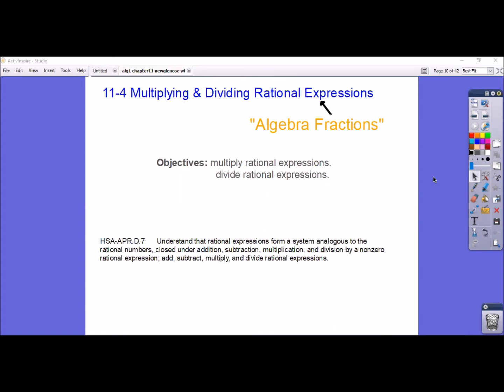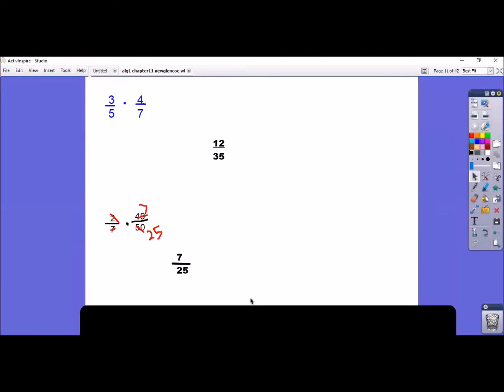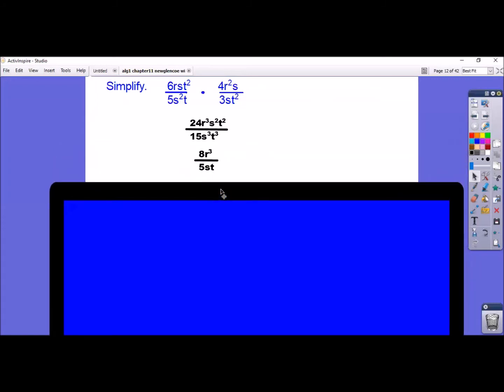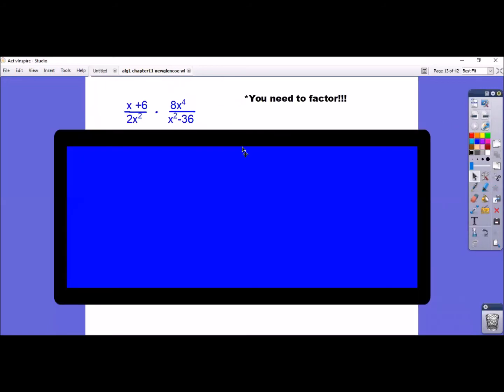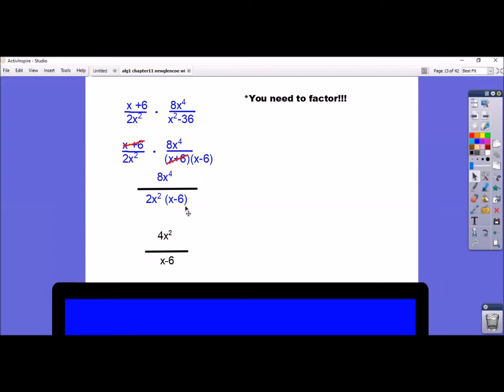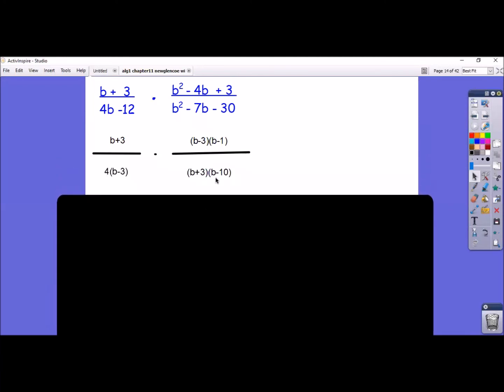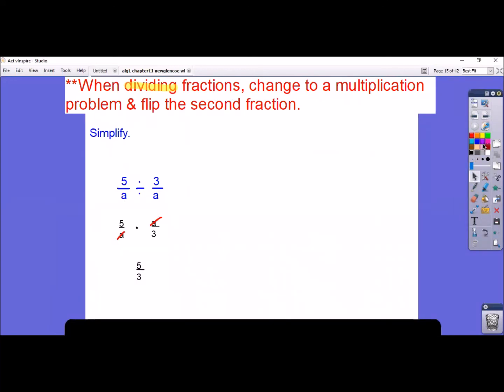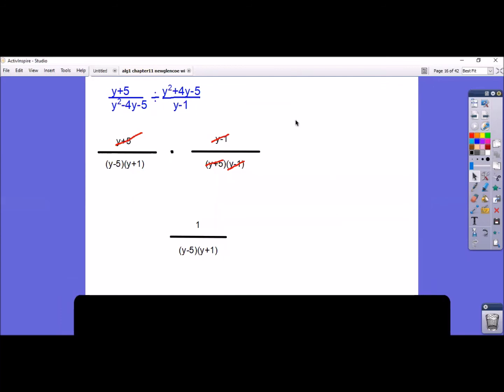Alg 1 sec. 11- 4 dw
Algebra 1 sec. 11-4